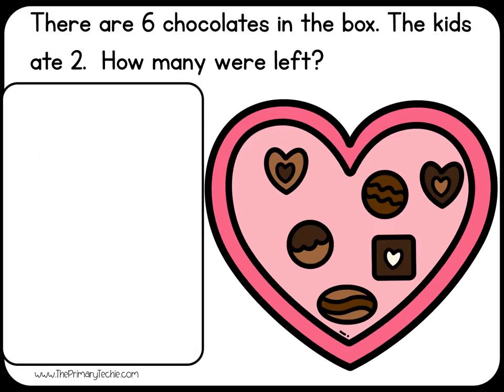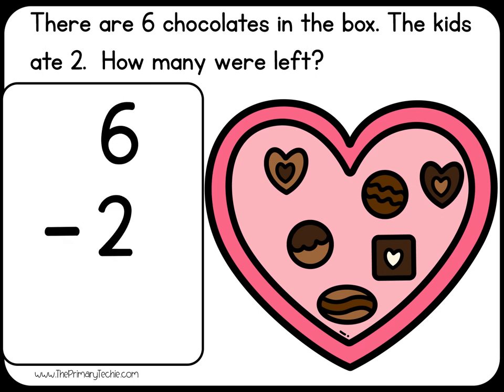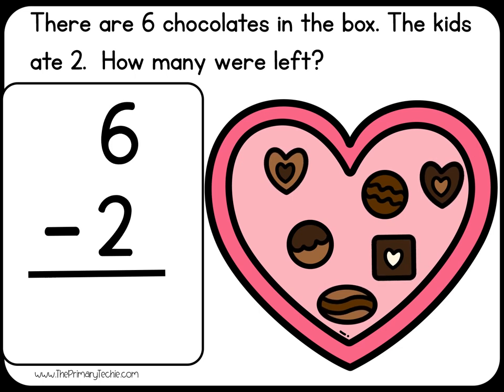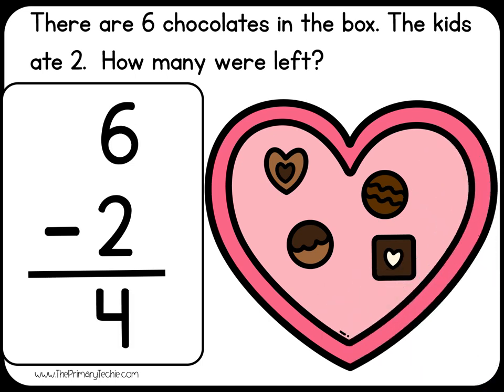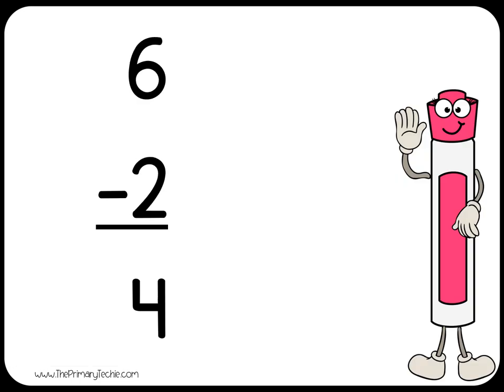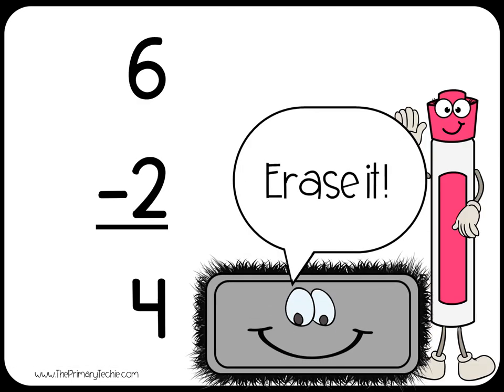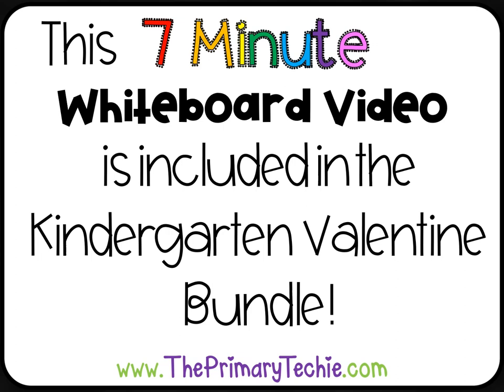Chocolate Subtraction - Valentine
This video is a part of the Kindergarten Valentine bundle.